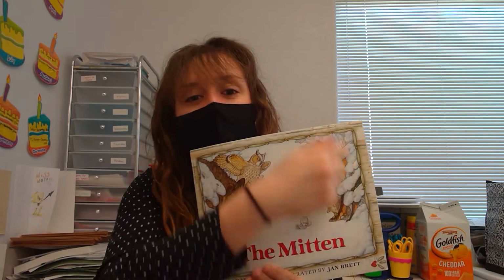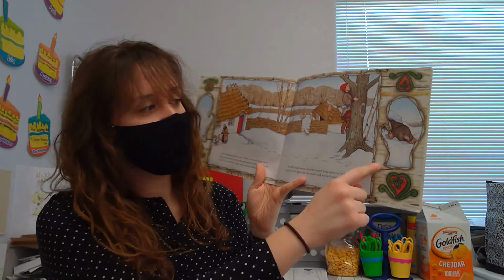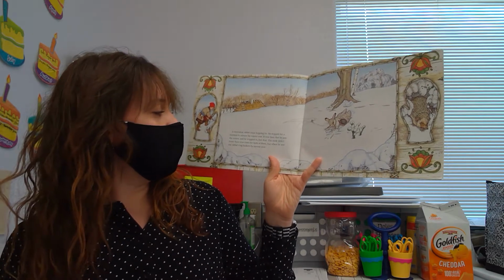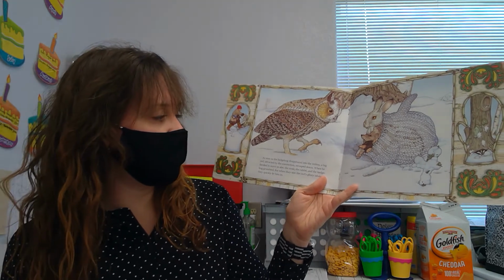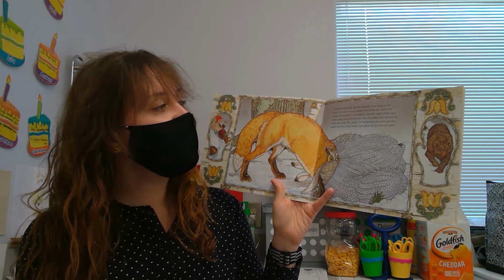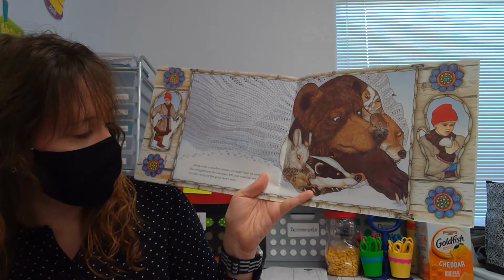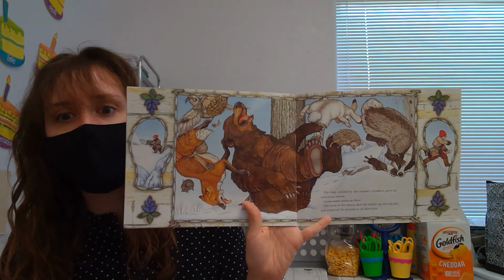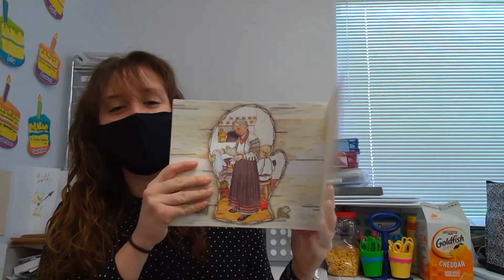Jan Brett's "The Mitten" Read-Aloud